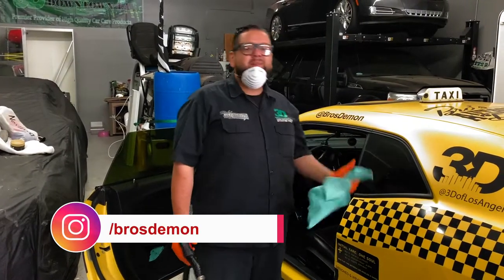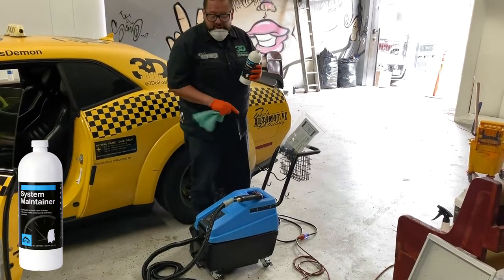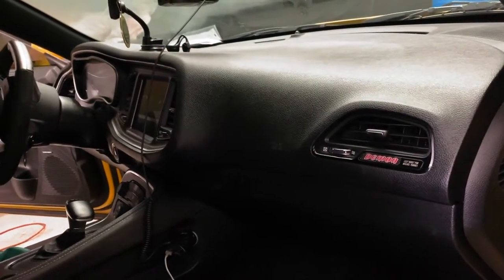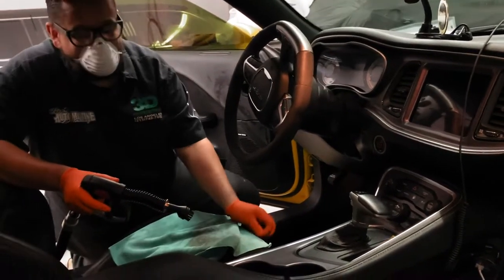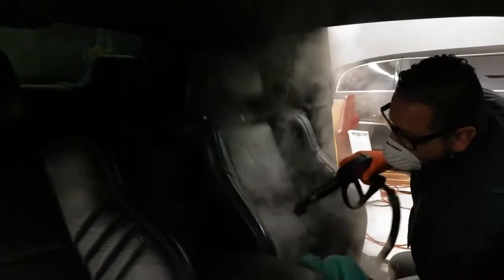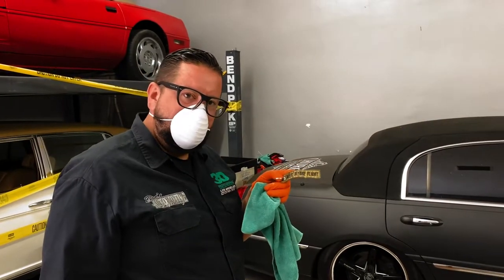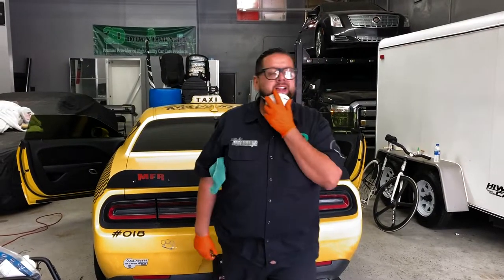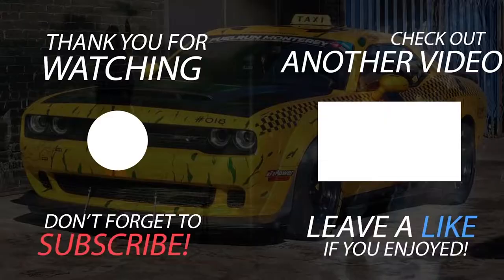Steam cleaning the interior of the demon!